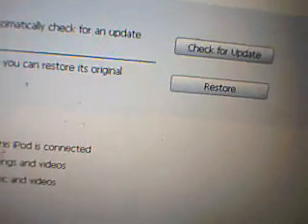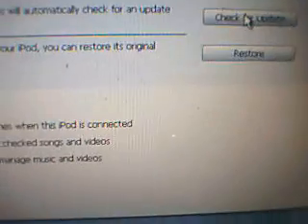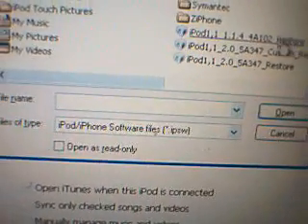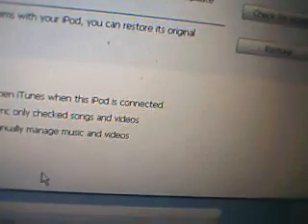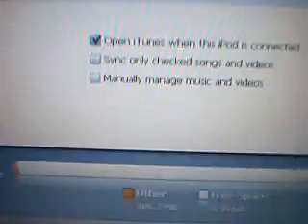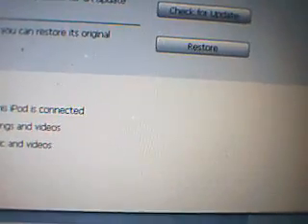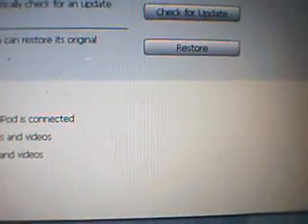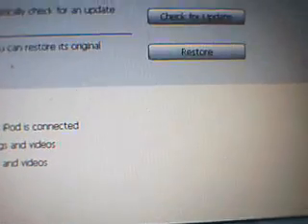HOW TO UPGRADE FROM 1.1.4 TO 2.0 FOR FREE!!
links:
iPod 2.0 firmware